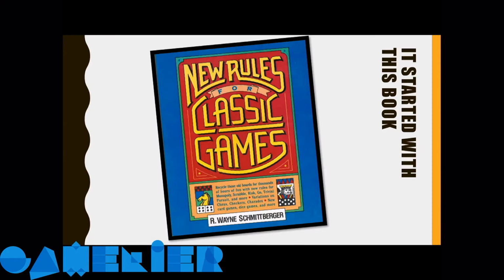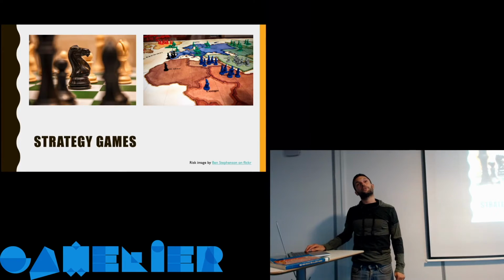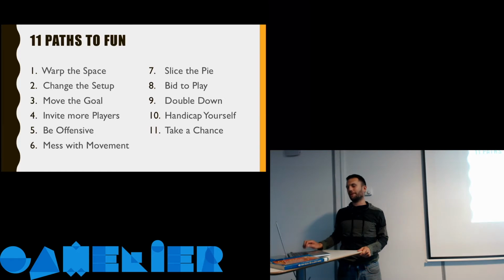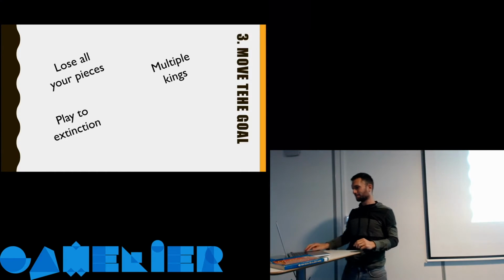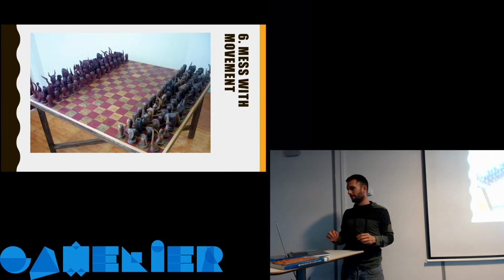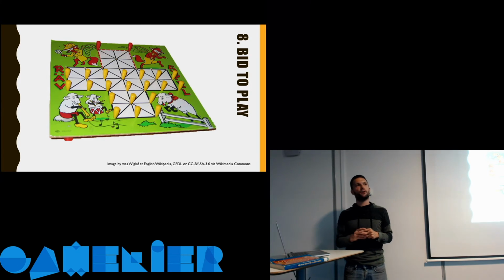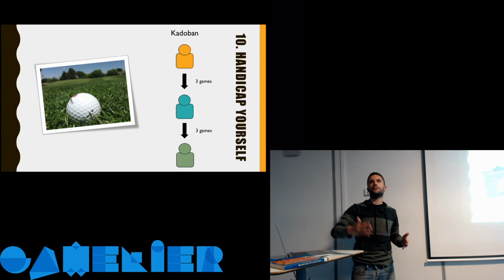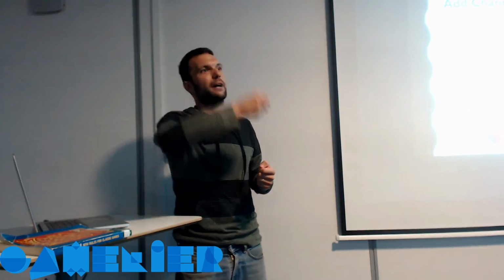Remix your Old Board Games with Jesse Himmelstein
Instead of always playing board games to same old way, why not try out new variants that could be a lot more fun? Or better yet, make up your own?

Based on the 1991 book "New Rules for Classic Games", Jesse Himmelstein from the CRI Game Lab presents 11 techniques to finding interesting variations on classic games.

Thanks to Benjamin Misiak for filming.